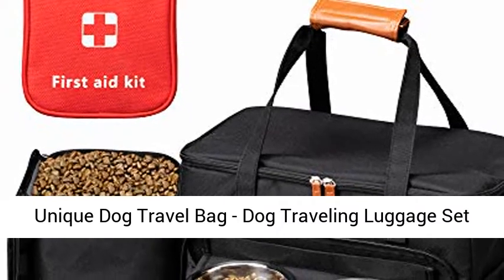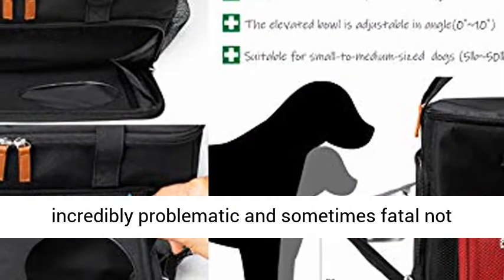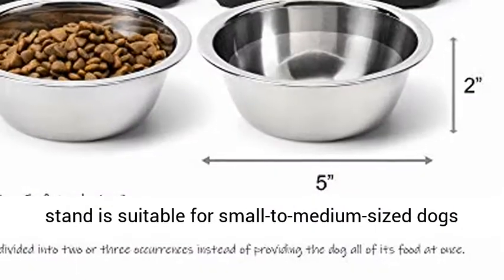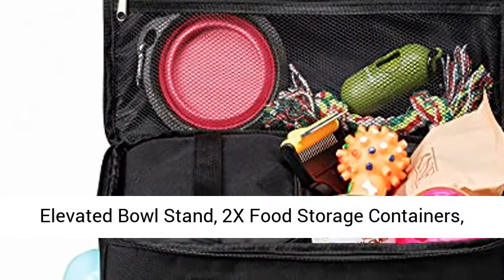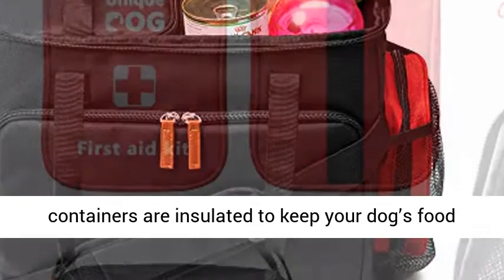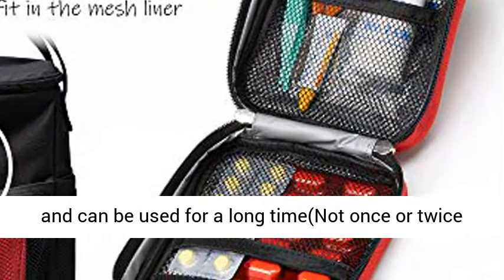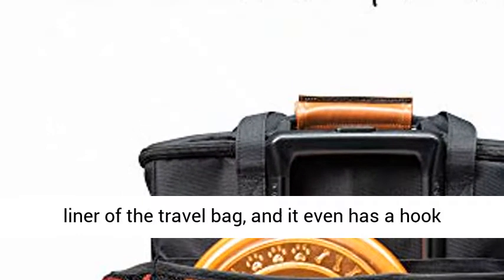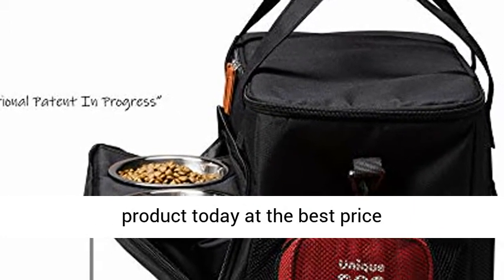Unique Dog Travel Bag - Dog Traveling Luggage Set for Dogs Accessories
"Elevated Bowl Stand" [Patent in Progress] The typically low floor height of the bowls is incredibly problematic and sometimes fatal not only to dogs’ digestive systems, but also it can cause dogs to have joint problems. The Unique Dog travel bag has built-in elevated bowl stand in the front pocket. The 7” height of the elevated bowl stand is suitable for small-to-medium-sized dogs (10lb~55lb). Furthermore, the elevated bowl is adjustable in angle. You can customize your dog's angle of eating.
"All-in-One System" Organize all your dog’s accessories. This set includes the Dog luggage Bag, First Aid Bag (only the bag), Dog Elevated Bowl Stand, 2X Food Storage Containers, and 2X Dog Stainless Steel Bowls. Travel bag also provides 23L of space (L: 15" D: 9" W: 12"). It also comes with two food storage containers (L: 9" D: 7" W: 5"). Each container can hold up to 20 cups of your dog’s favorite foods. Both containers are insulated to keep your dog’s food as fresh as possible.
"Sturdy Stainless Steel Bowls" Don't think about those flimsy and cheap silicone collapsible bowls anymore. The Unique Dog set provides sturdy and expensive traveling stainless steel bowls. They are easily washable and can be used for a long time(Not once or twice like collapsible bowls). Also, the bowls can be properly and conveniently stored in the front pocket.
"Think about Safety First" Protect your family! The First Aid Bag provides multiple pockets, it is a perfect size to fit in the mesh liner of the travel bag, and it even has a hook for hanging items in the bag. This is for your family as well as your dog. You can locate the first aid kit quickly and easily in an emergency situation. The first aid kit will protect your family and your precious pooch during potentially fatal situations.
"99% Risk-Free Guarantee" The Unique Dog is backed by our manufacturer’s 30 days, money-back guarantee with an additional 90 days free replacement warranty. Feel at ease when taking this bag with you when traveling, overnight camping, hiking, or just going to a park. Try it now!